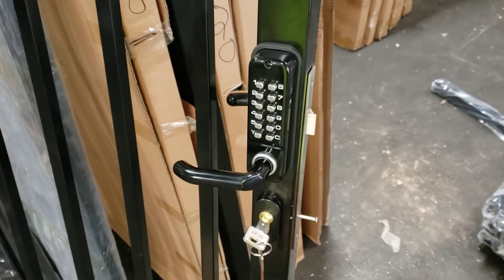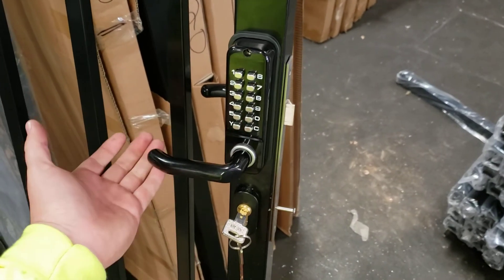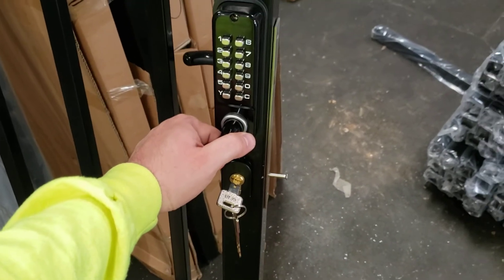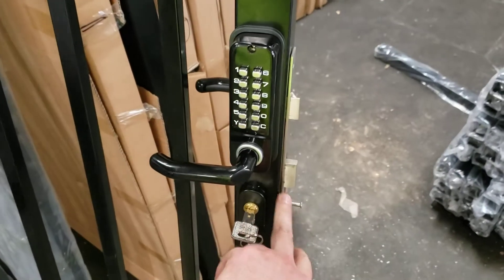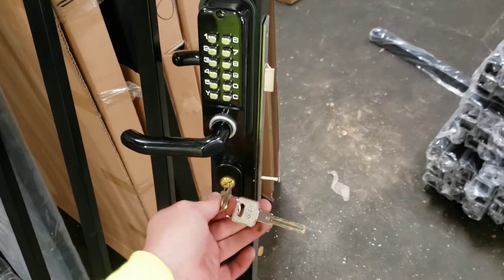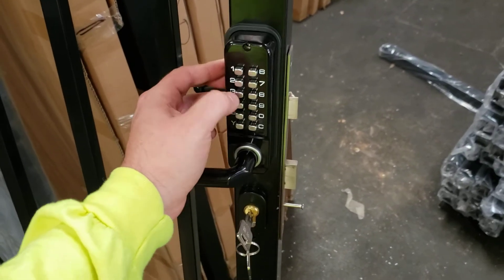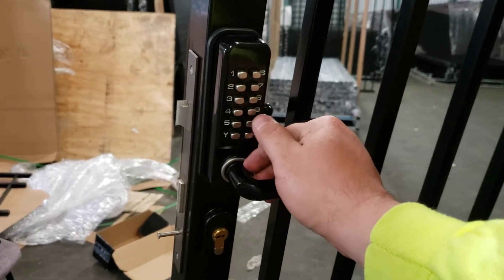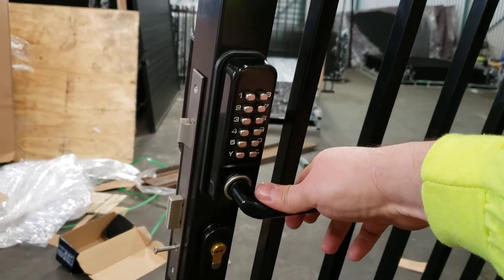3rd Coast Imports I Double sided mechanical locks I Houston TX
Dual side mechanical lock for pedestrian.